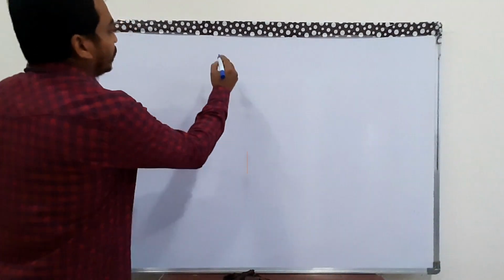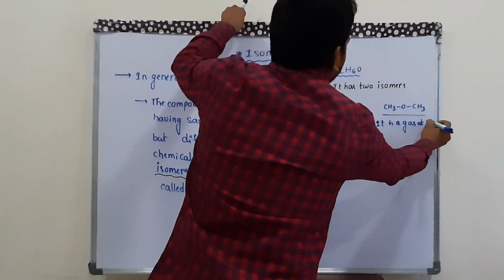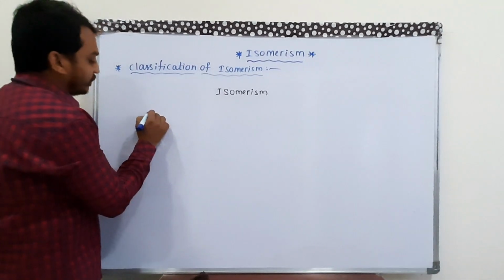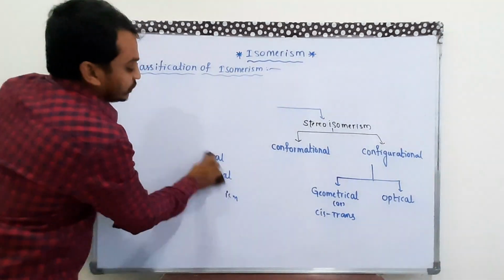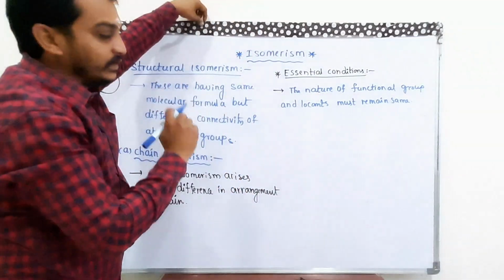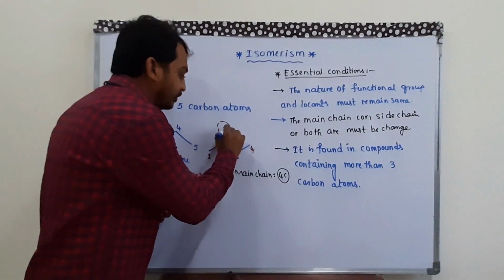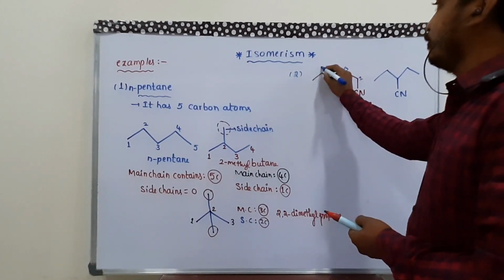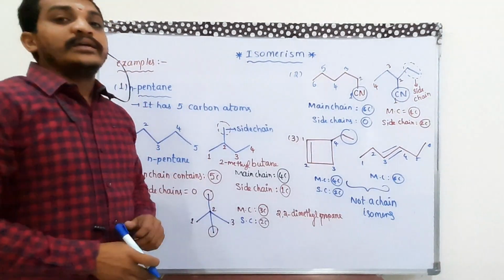Isomerism basics NEET/JEE Students